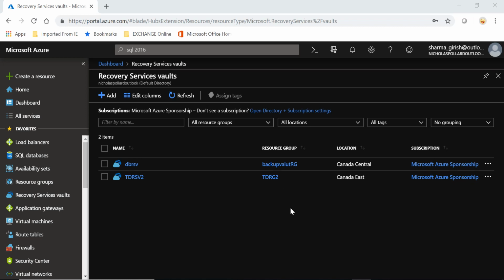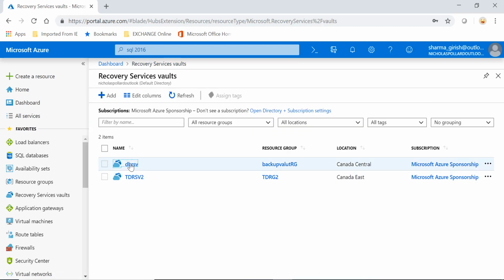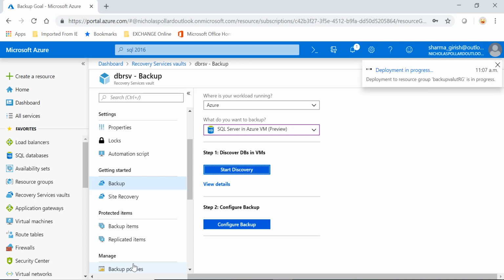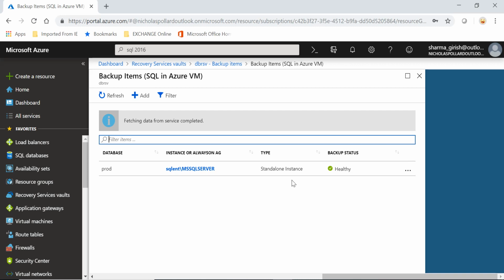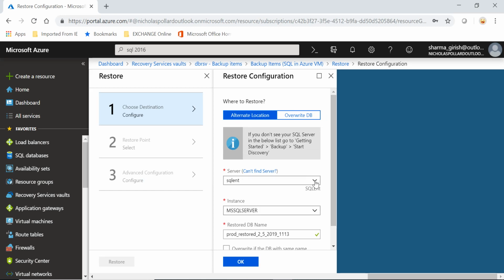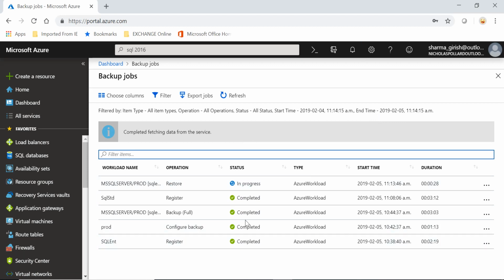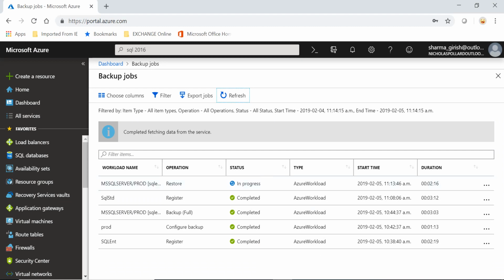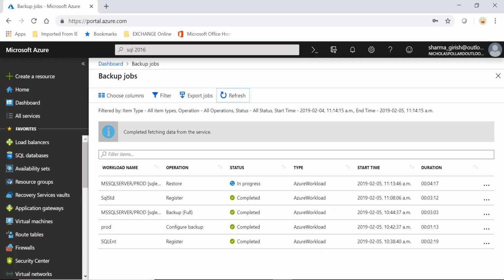Azure - Restore SQL Db to alternate Location ?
Alternate location restore of DB in Azure !!!